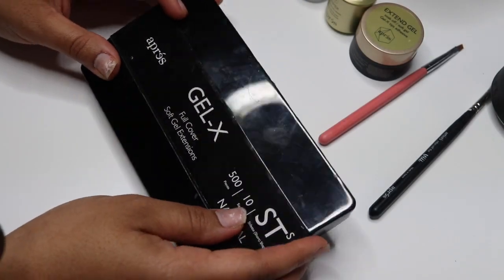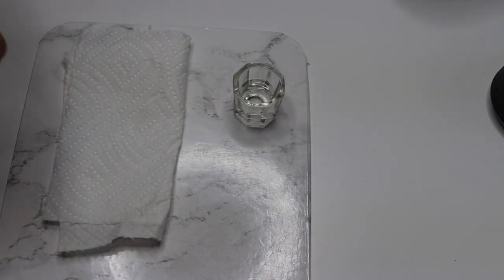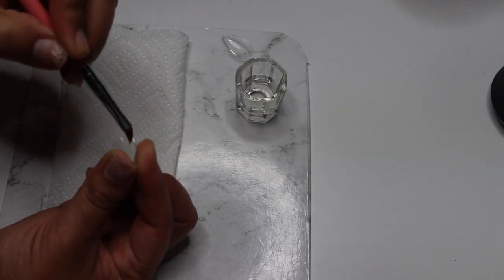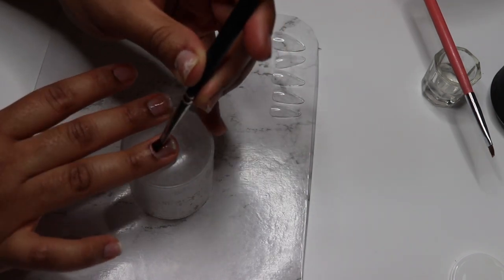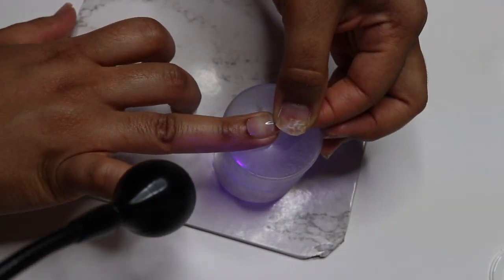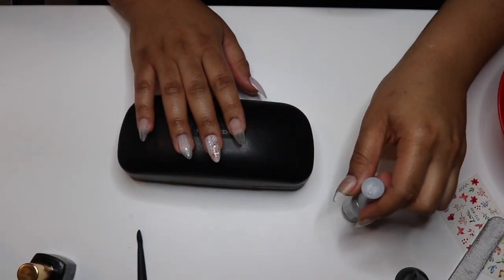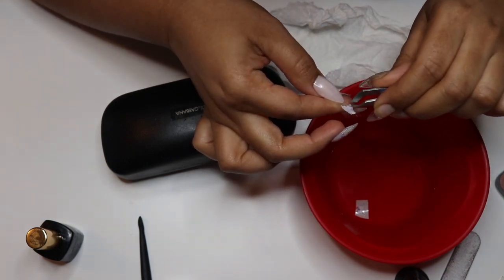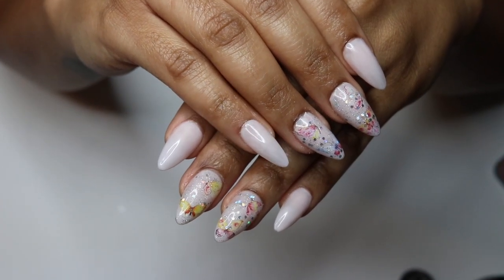How to Apres Gel X Short Stiletto :Butterfly Decals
***Open Here***(Watch in HD)

Hey Guys wanted to share with you this super easy nail design using Apres Gel X Short Stiletto and nail decals. Perfect for spring and summer! Let know what else you will like to see!

Amazon LED Flashlights
Desk LED Light

🎵 Track Info:

Title: Tropical Sensation by Mike Leite

🎵 Track Info:

Title: Short Trip by Roa

Equipment